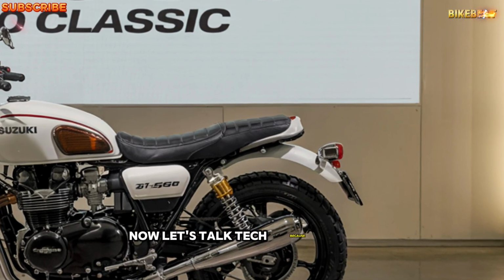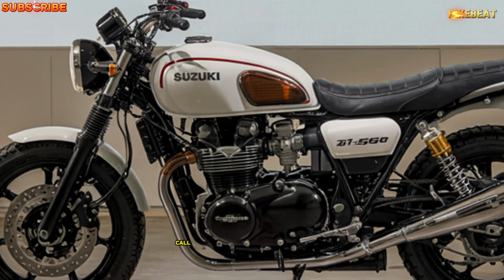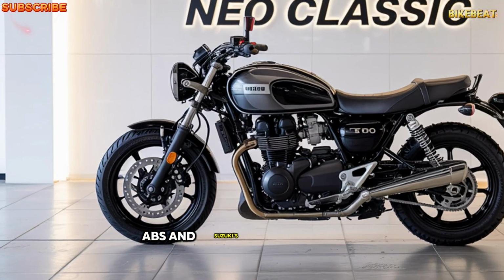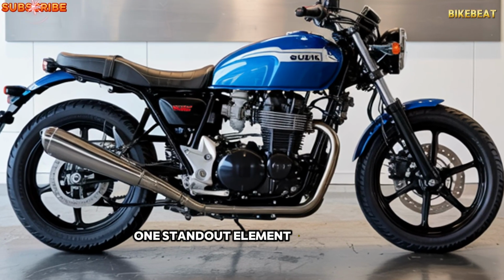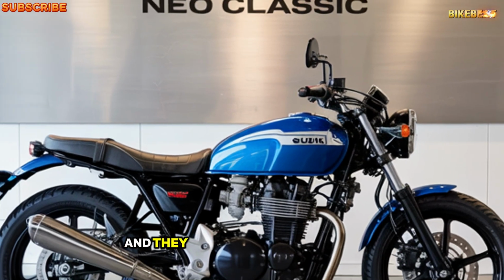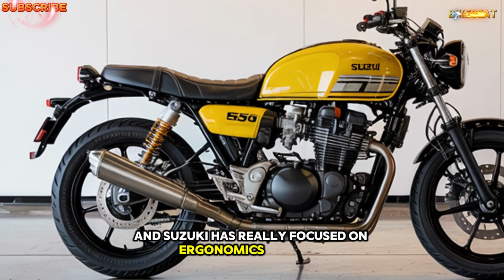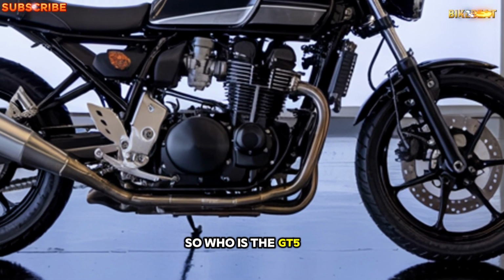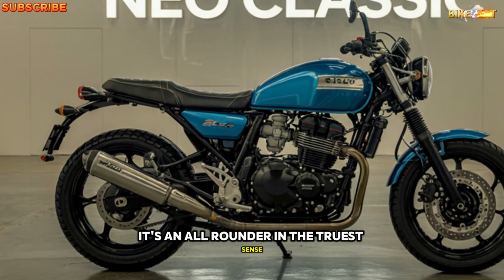2026 Suzuki GT550 Review Is This the PERFECT Motorcycle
2026 Suzuki GT550 Review Is This the PERFECT Motorcycle

DESCRIPTION
The all-new 2026 Suzuki GT550 is here—and it's making serious waves in the middleweight segment. Blending retro DNA with modern performance and tech, Suzuki has revived the GT badge with a completely fresh approach. With a punchy 549cc parallel-twin engine, premium suspension, ride modes, traction control, and a bi-directional quickshifter, the GT550 is built for riders who want versatility, character, and value in one sleek package.
In this full review, we take you through everything you need to know about the GT550—from real-world performance to comfort, ride feel, and all the new tech features. Is it good for daily commuting? How does it handle twisties? What about long-distance touring? We break down the riding experience, the ergonomics, the new TFT dash with smartphone connectivity, and how it compares to bikes like the Yamaha MT-07 and Kawasaki Ninja 650.
Design-wise, the GT550 brings a bold new look with clean, aggressive lines, LED lighting, and a twin exhaust setup that nods to Suzuki’s classic heritage. It feels both familiar and futuristic—a rare combo that’s hard to pull off. And with a base price of just $8,699, it’s one of the best-value sport-tourers you’ll find in 2026.
If you’re considering a new middleweight bike or just want to see if the hype is real, you won’t want to miss this deep dive. Ride safe and enjoy the review!

COVER TITTLE
"2026 Suzuki GT550: The Bike That Could KILL the MT-07!"
"Suzuki’s SHOCKING Comeback! Meet the New GT550 🔥"
"Is This the BEST Bike Under $9,000? Suzuki GT550 REVIEW!"
"2026 GT550 Is the Middleweight Monster No One Expected!"
"Suzuki Just CHANGED the Game with This Bike!"
"Retro Looks, Modern Power: Suzuki GT550 FULL Breakdown!"
"You Won’t Believe What Suzuki Put in the GT550!"
"Ninja 650 Killer? 2026 GT550 vs The Competition!"
"Suzuki's GT550 Might Be the Perfect First Big Bike!"
"This Bike Shouldn’t Be This Good for the Price!"